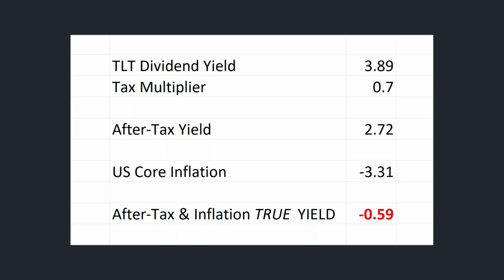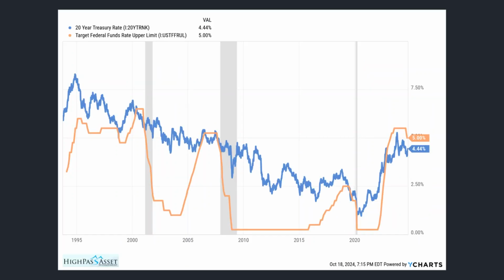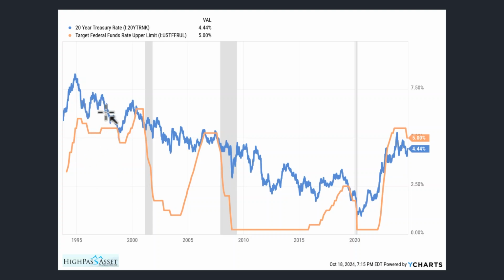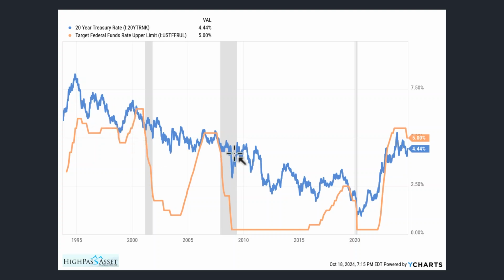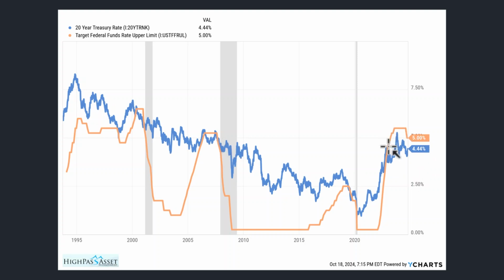TLT ETF; Fed Cut Rates and Still a Dog!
Many people were expecting TLT share price to go up when the FED cut rates. The opposite happened! In this video I provide an update on TLT true yield after inflation and taxes and what to expect going forward.

Your broker or advisor will charge you fees or commissions to make investments and therefore your returns will be less than indexes. For example, if you invest in the S&P 500 ETF, SPY, you will pay a fee to the company managing the ETF, State Street Global Advisors. Your return on the S&P 500 ETF, SPY,  will be less than the S&P 500 Index TR because of the fee paid to State Street Global Advisors. Consult your advisor or broker for a detailed list of their fees or commissions before you invest. Investing involves risk and you can lose money.